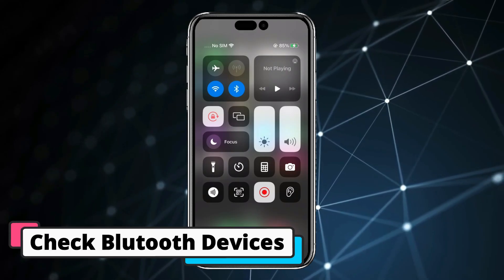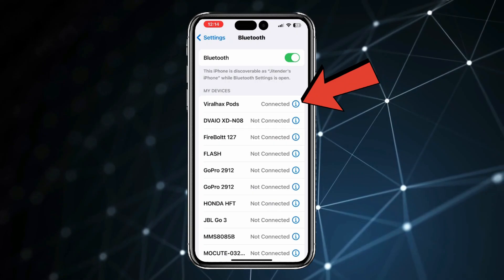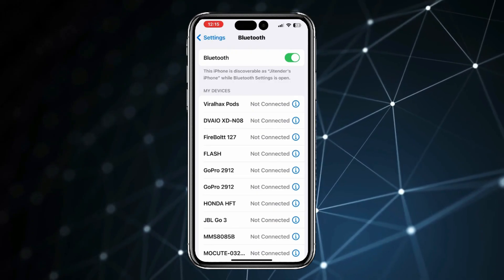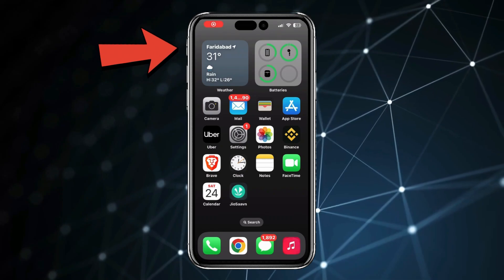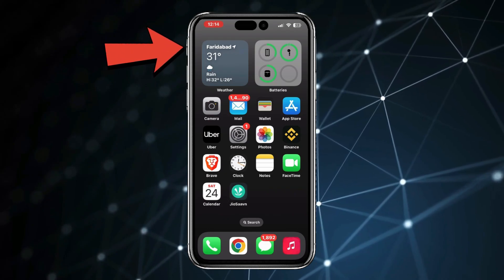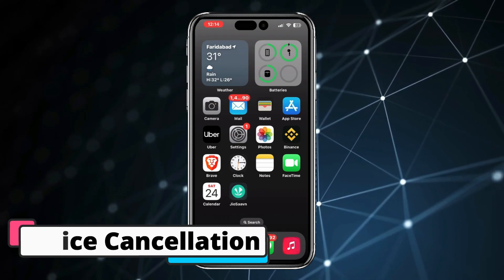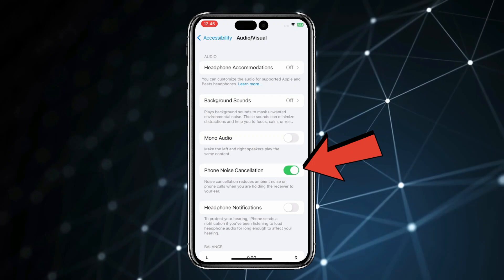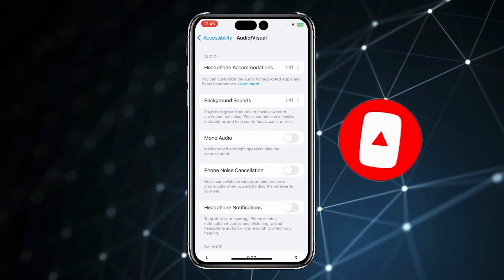How to Fix Can't Hear Calls Unless Speakerphone Is on iPhone ✅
HashTags
i can't hear my phone calls unless i put it on speaker iphone 11
i can't hear my phone calls unless i put it on speaker iphone 13
iphone can't hear calls unless on speaker
iphone can't hear caller and they can't hear me
iPhone speaker not working on calls